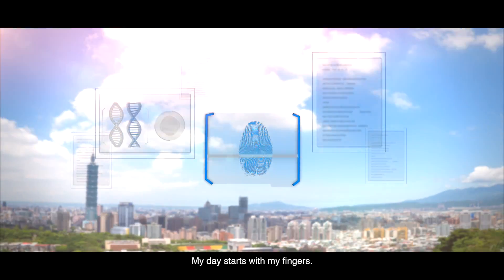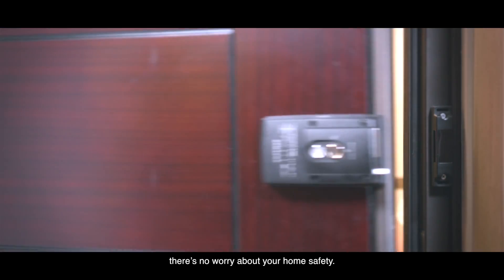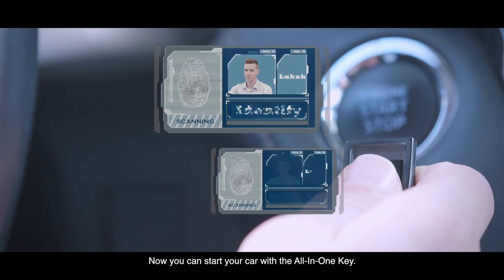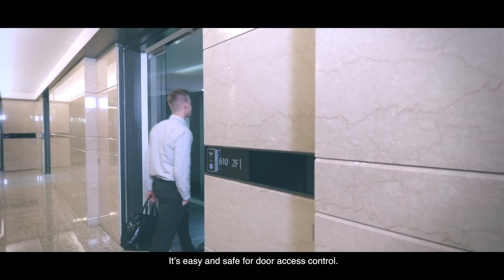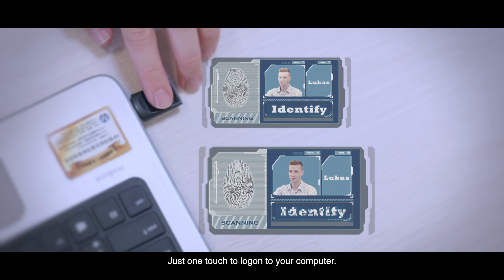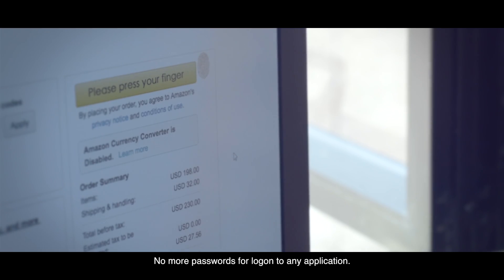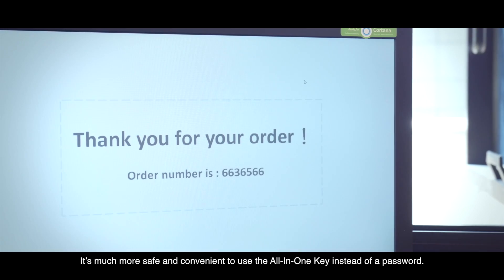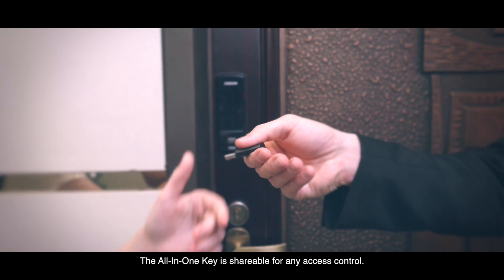Startek Bio Soft: Shaping the Future of Biometric Applications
Startek Bio Soft is a cross-application biometrics authentication platform developed by Startek Engineering Inc. The platform allows End Users to access everything from home security and appliances, daily transportation, personal computing devices, IoT, and cloud based cyber security, with the use of a wide variety of products and biometric technologies developed by companies participating under the SBS platform partnership. The platform's applications transcend the boundaries of information and physical access by use of traditional passwords, and bring more convenient ways to access everything important in our daily lives through our secure and unique biometric identities.